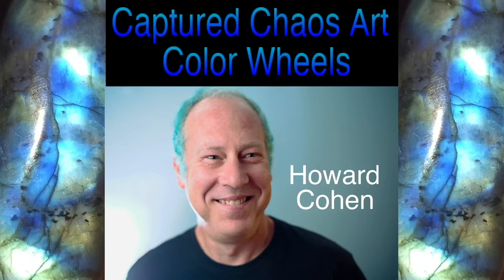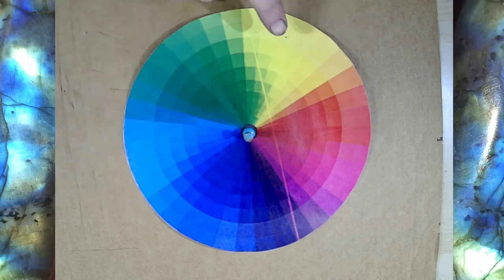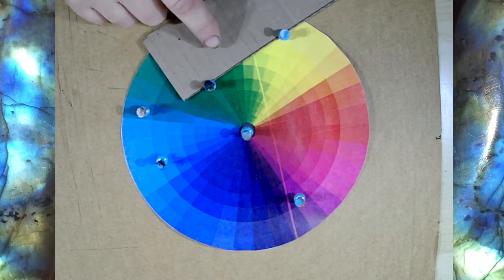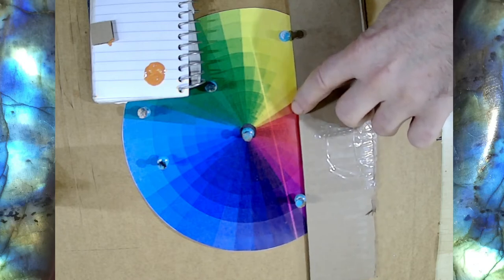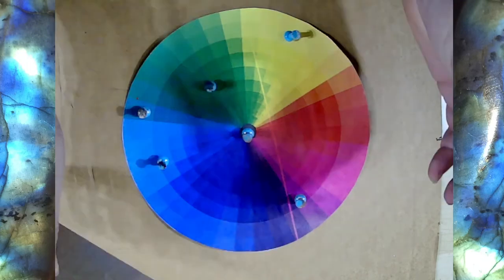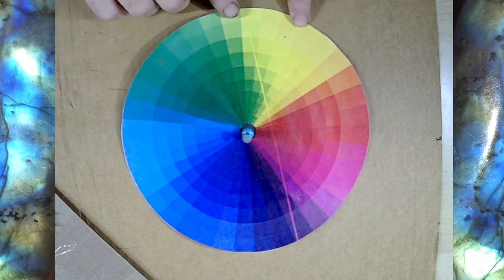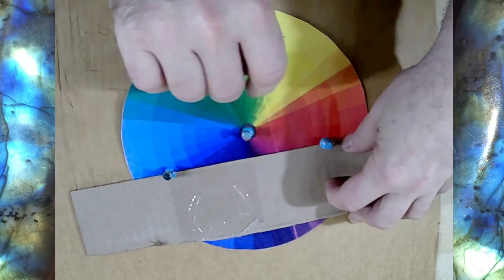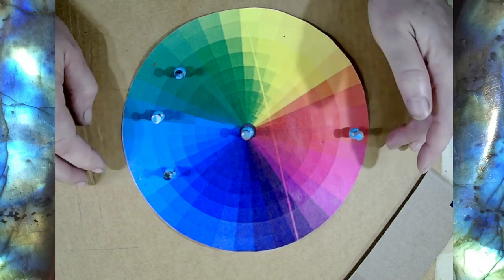Color Wheels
In this video I discuss how I use a color wheel for understanding how to mix colors.  I also discuss how I use it when planning paintings.